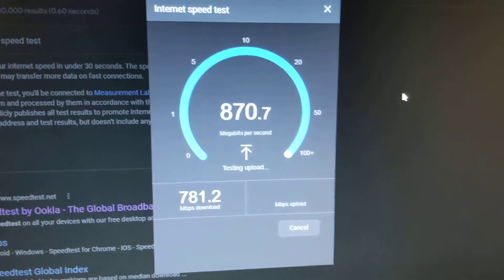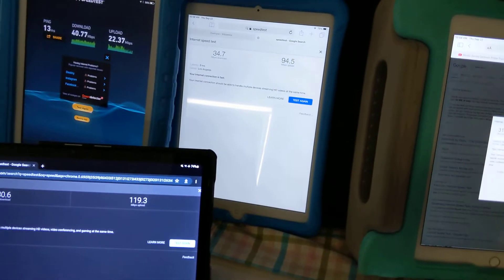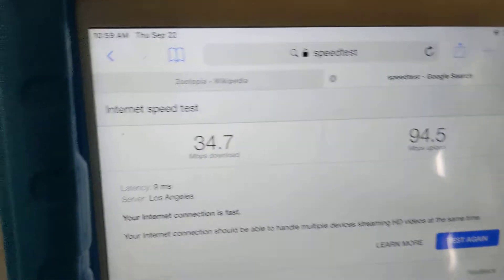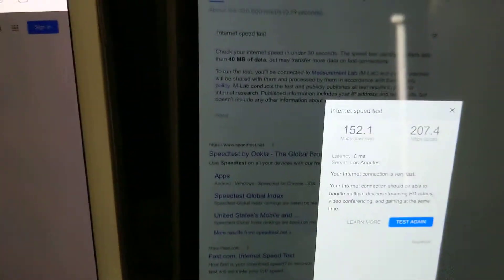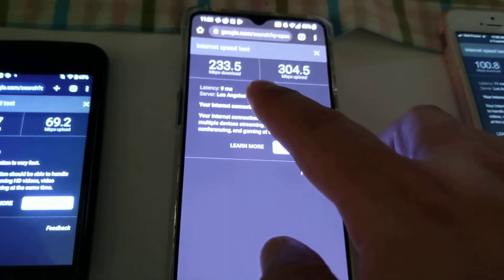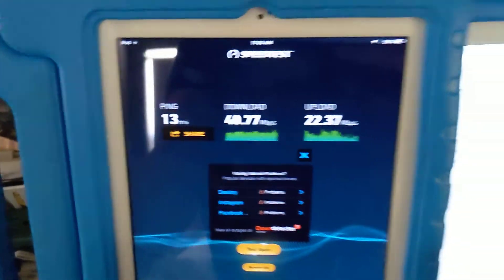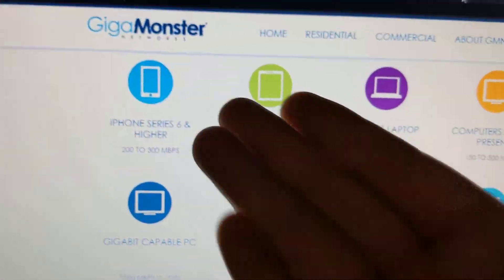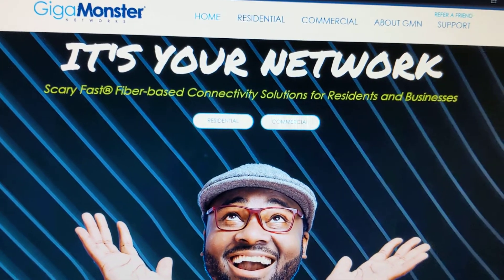How fast my wifi is after upgrading to gigabit internet speeds using an AC1900 wifi router?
If you own a gigabit router... you might not really see gigabit speeds on your 5ghz wifi connection.  Well.. user results will vary.. but you can watch this video to see what kind of internet speeds I got testing with different android and ios devices.

Theoretical Speeds:  1000mbps down / 1000mbps up
WIFI router: T-Mobile (AC-1900) By ASUS RT-AC68U
Theoretical 5ghz speeds of 1300mbps
DESKTOP ethernet HARD wire speeds:  750mbps down / 900 mbps up
DISTANCE from ROUTER: 15ft + 2 walls

Test devices:
ios:  ipad 2, ipad air 1 & 2, Ipad pro 9.7", ipad 7th gen, iphone se
ANDROID: samsung a7 10.4", pixel 3a, pixel 3xl, oneplus 7t

Long story short:
older devices like ipad 2 and ipad air 1 could only download at around 40mbps

the other devices.. ipad air 2... etc... they downloaded from 100-300+mbps download speeds.  Again.. these are still impressive speeds.. but not necessarily the 1300mbps 5ghz theoretical speeds.

If you own an AC 1900 wifi router.. or you own the RT-AC68U asus wifi router... are you able to get faster speeds?